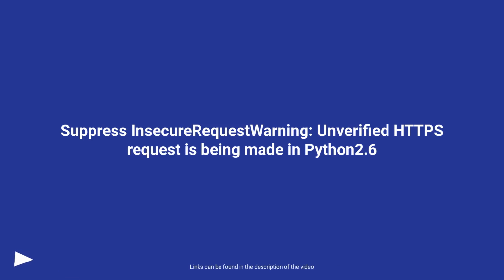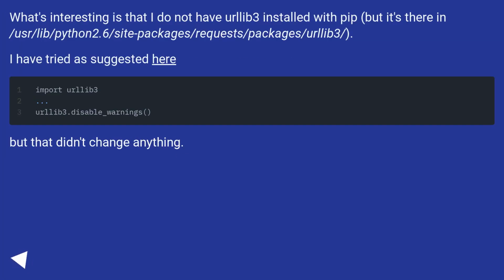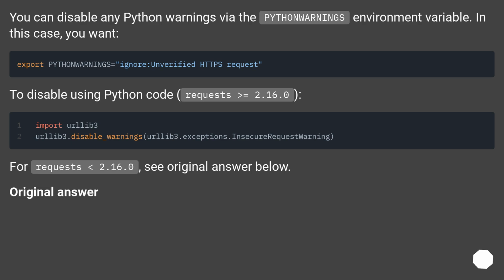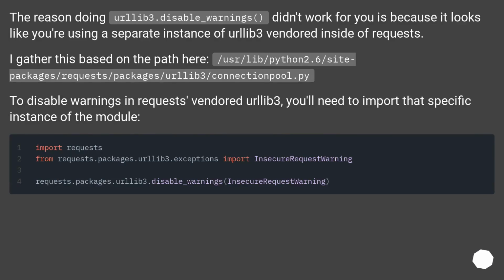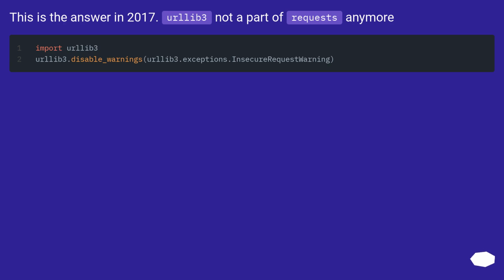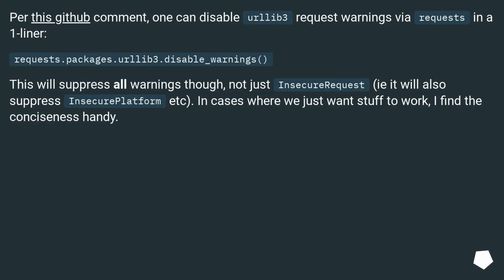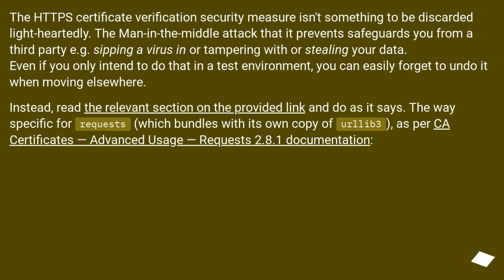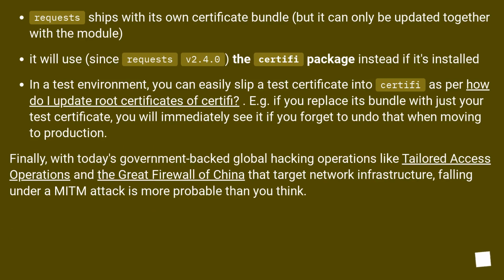Suppress InsecureRequestWarning: Unverified HTTPS request is being made in Python2.6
Chapters
00:00 Question
00:58 Accepted answer (Score 1115)
02:04 Answer 2 (Score 164)
02:21 Answer 3 (Score 61)
02:56 Answer 4 (Score 48)
04:37 Thank you